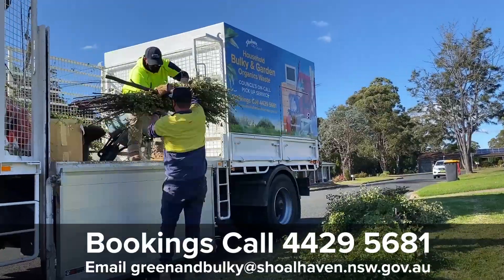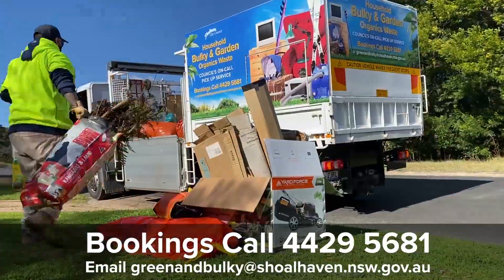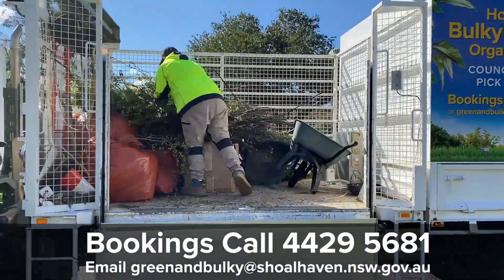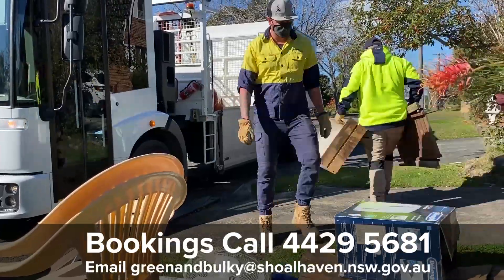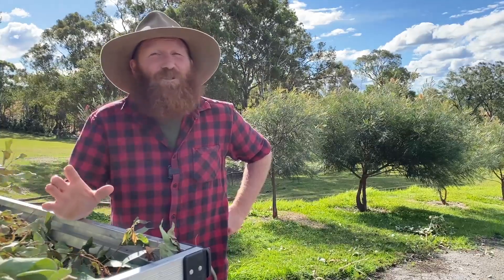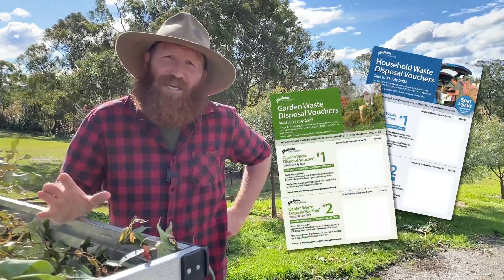Have you used Council’s Green and Bulky on-call Collection Service?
Council’s Green and Bulky on-call collection service is the most convenient way to dispose of your garden waste and large unwanted household items.

Your FREE Waste Disposal Vouchers can be used for this service and at all our Recycling and Waste Depots.